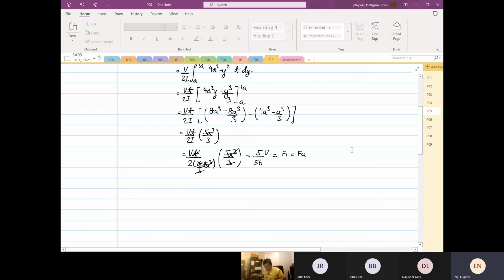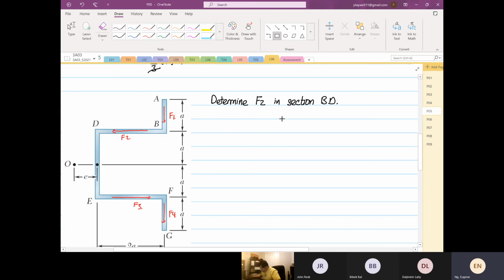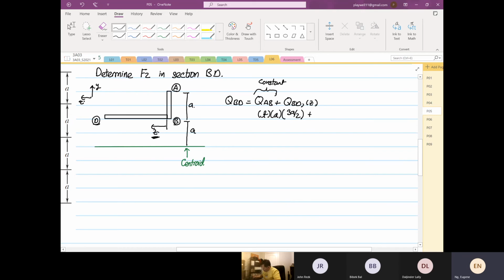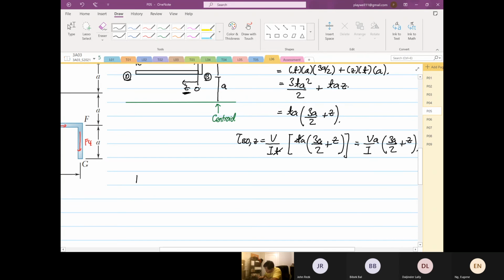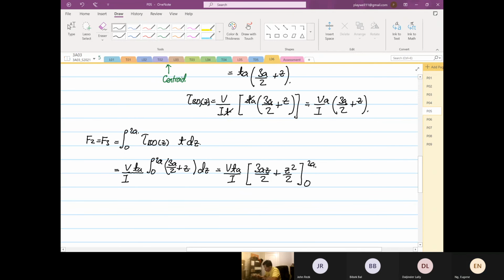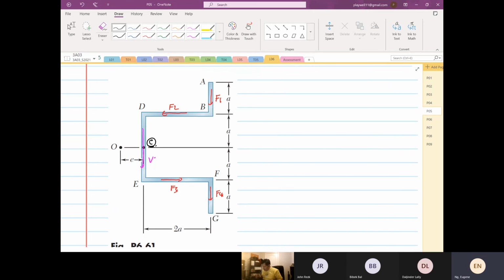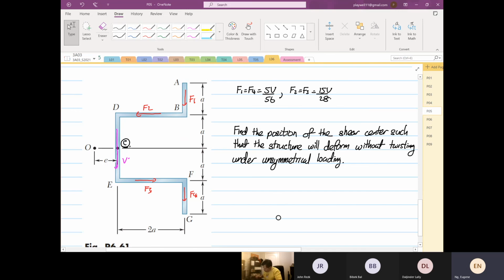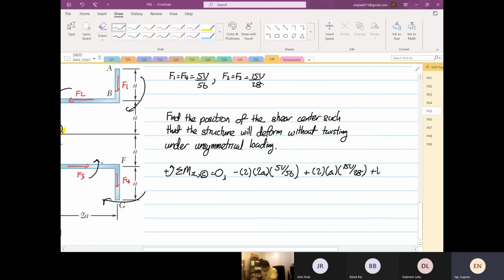L06 Unsym Shear P07